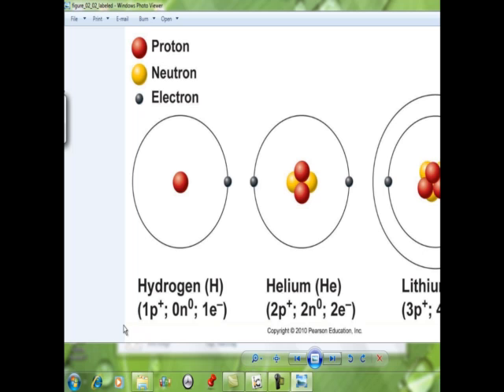September 7 apI lecture_0